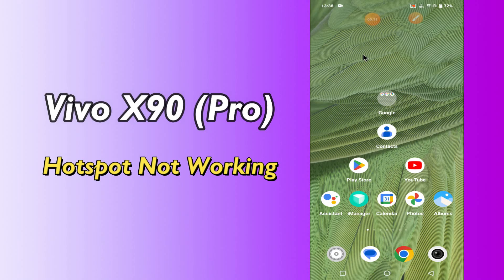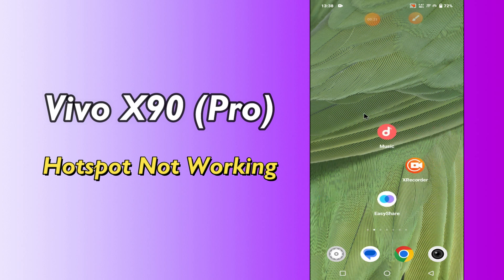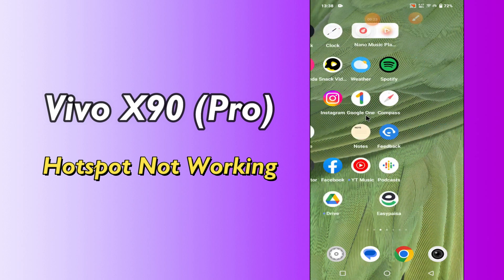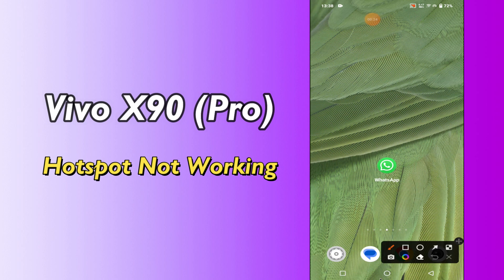Vivo X90, X90 Pro Hotspot Not Working || Hotspot issue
Vivo X90, X90 Pro Hotspot Not Working